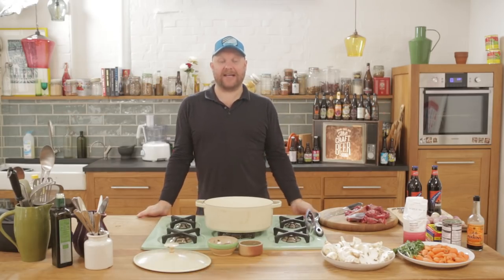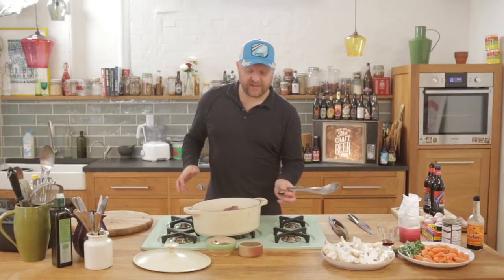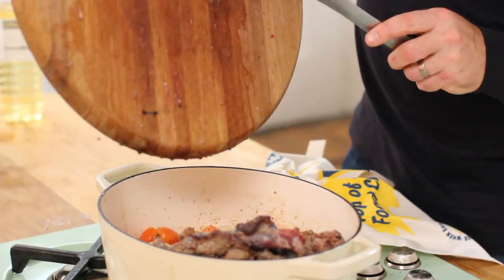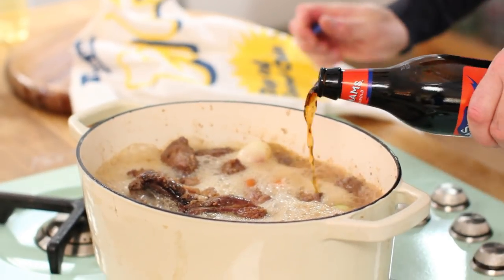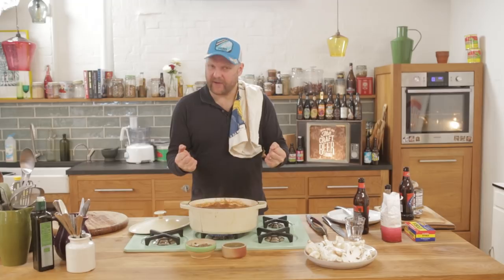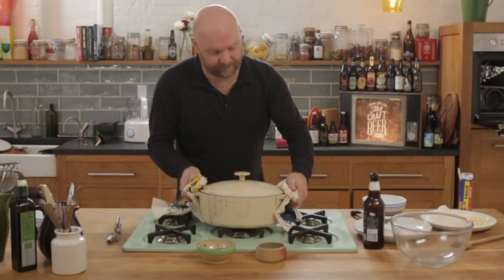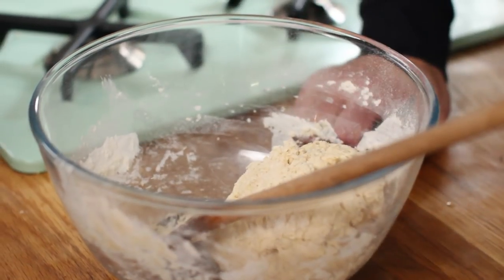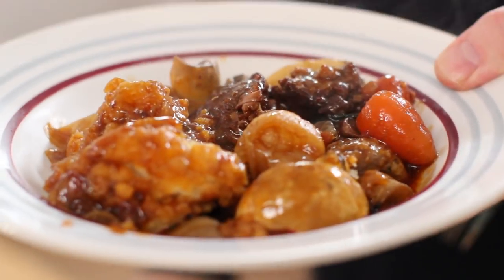Beef and Ale Stew with Broadside | The Craft Beer Channel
Jim slow-cooks some gorgeous beef shin in Adnams Broadside to make the most incredible moist and sticky stew - then tops it all with hoppy Big Job dumplings. Simply one of the best stews you will EVER taste.

BUY OUR BOOKS!
Beer School
The London Craft Beer Guide

BUY OUR GEAR!

RECIPE

For the stew:
800g beef shin, boned
2 tbsp plain flour
400g shallots
500g Chantenay carrots
6 tbsp Worcestershire sauce
1 pint (600ml) dark, fruity bitter
1x 400g tin of chopped tomatoes
One bunch of parsley
400g mushrooms

50g beef suet
100g plain flour
150ml hoppy-as-hell beer

THEN JUST DO AS JIM SAYS!